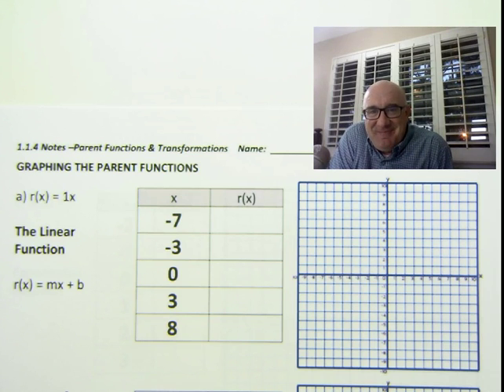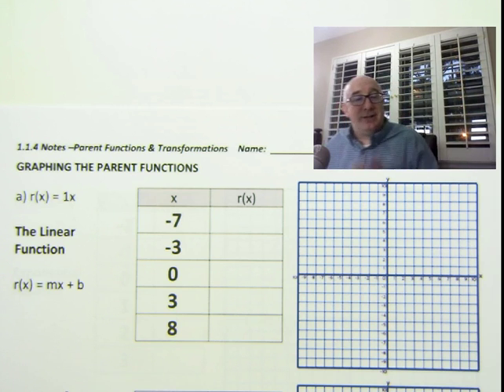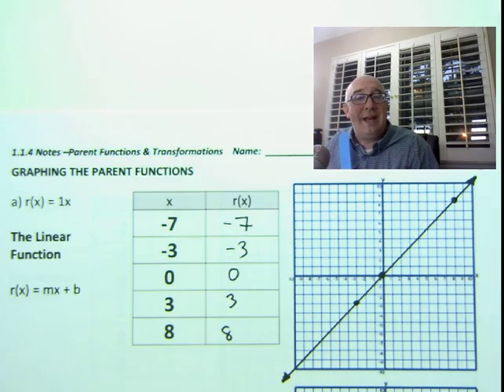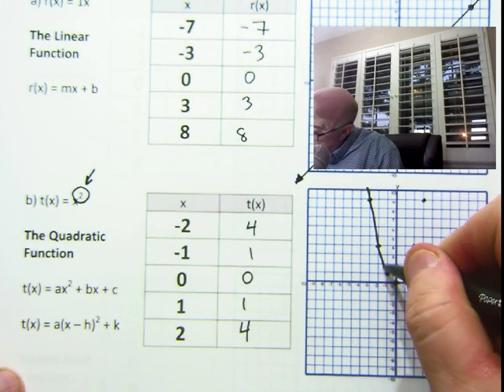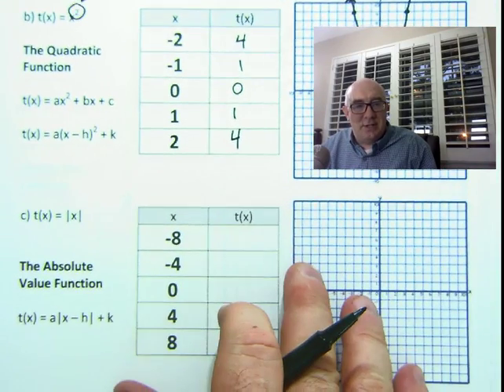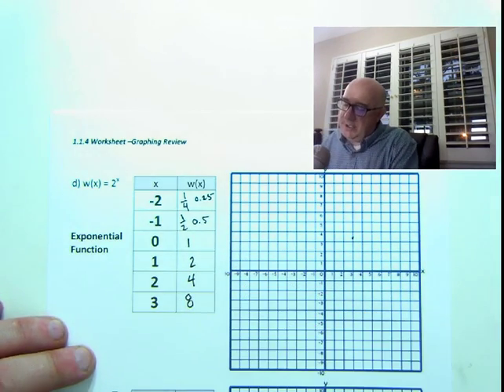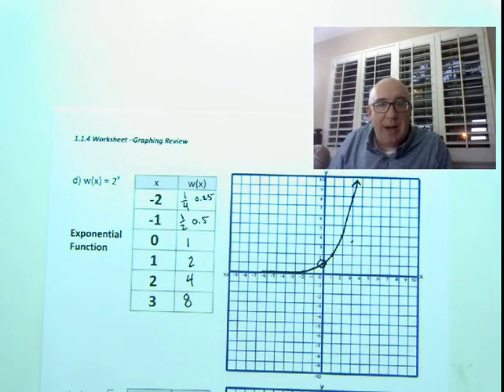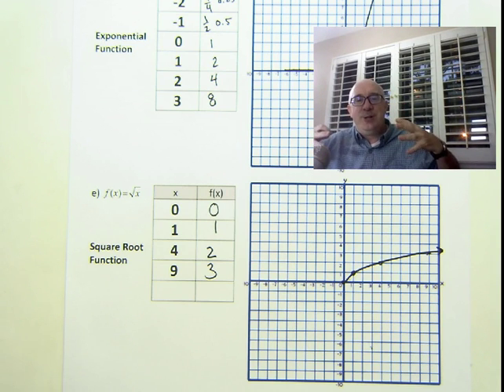1 1 4 - Parent Function Introduction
In this video I discuss what a parent function is and develop a table of values and a graph for them.